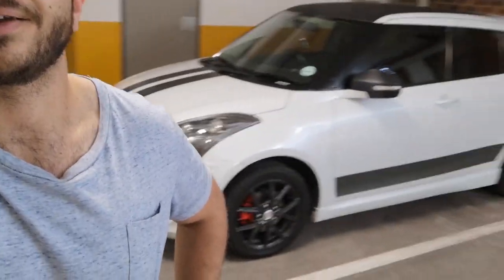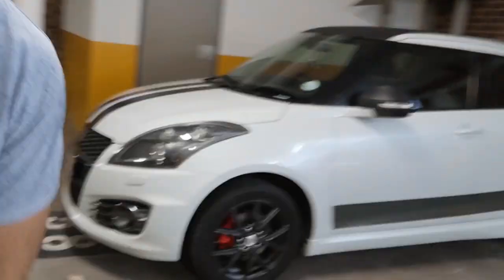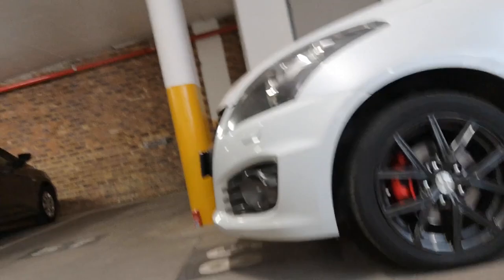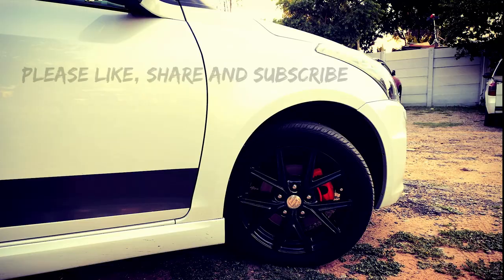Painting my Brake Calipers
A short video of Mobile Mag Repairs painting my brake calipers red. Awesome job.